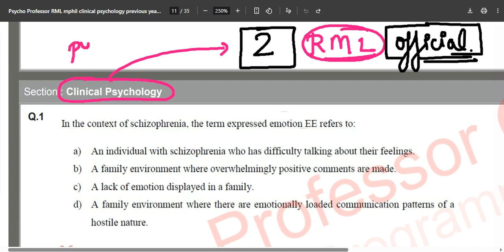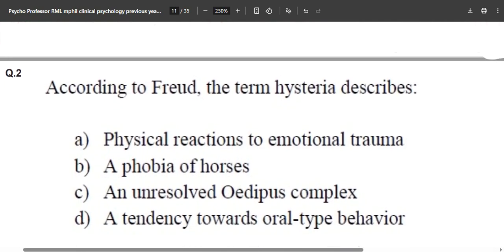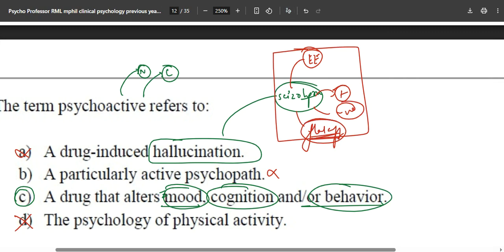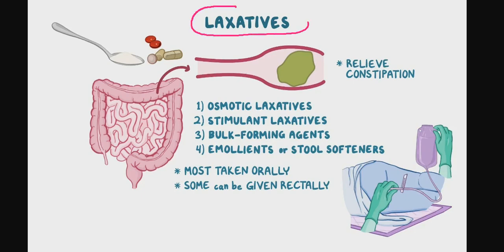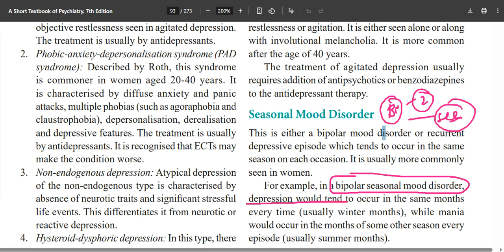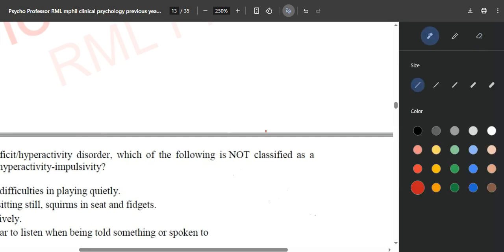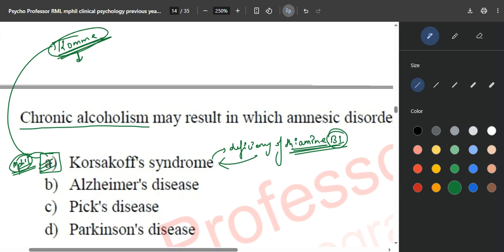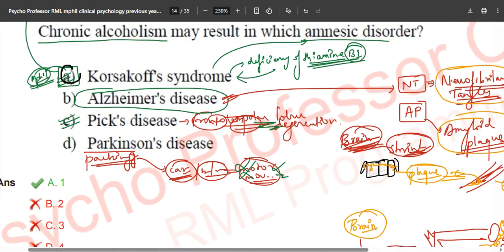RML Mphil clinical Psychology Previous Year Papers 2025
rml mphil clinical psychology previous year question papers solved with detailed explanation for mphile entrance preparation 2025 and psycho professor clinical booklist for psychology students.

C book =
A book
N book
F book

rml clinical psychology entrance exam,
rml previous year papers,
psycho professor clinical,
rml previous year question papers,
psychology previous year question papers,
mphil previous year question papers,
psychology classes for rml mphil entrance,
mphil previous year question paper,
ma psychology books,
rml clinical psychology booklist,
psycho professor best classes online,
mphil best books,
mphil best books for preparation,
psychology mphil entrance preparation,